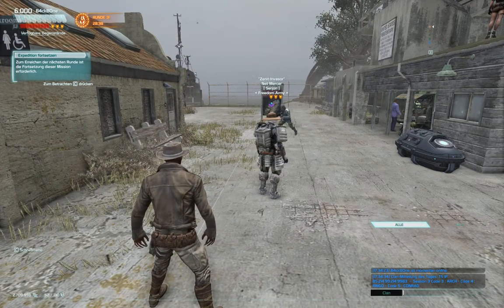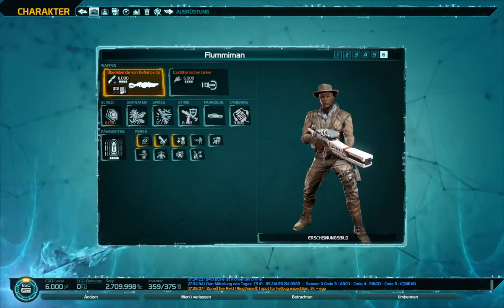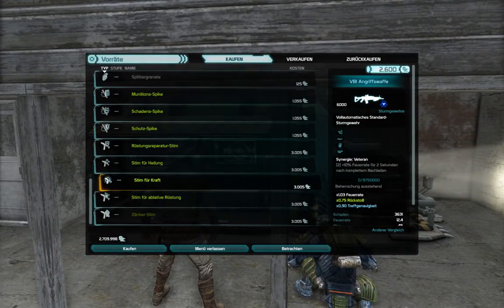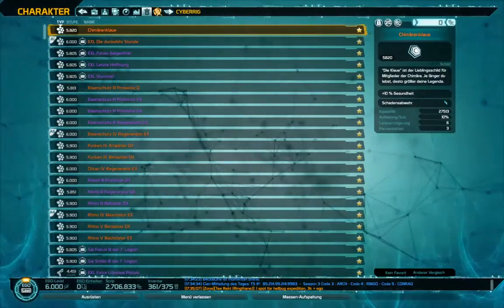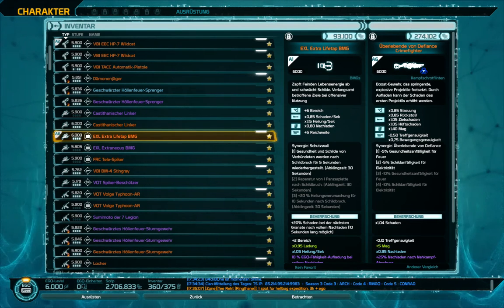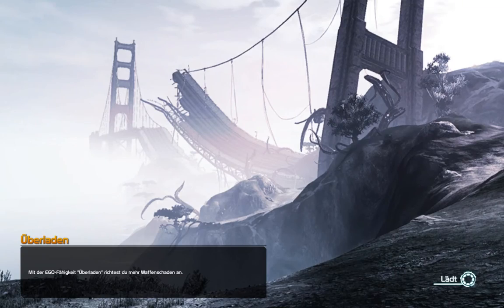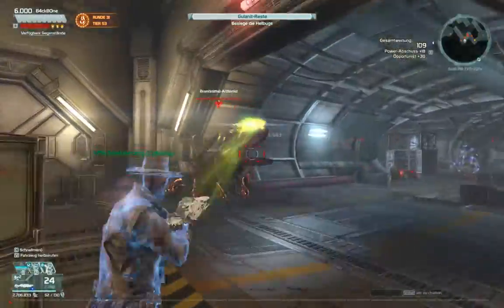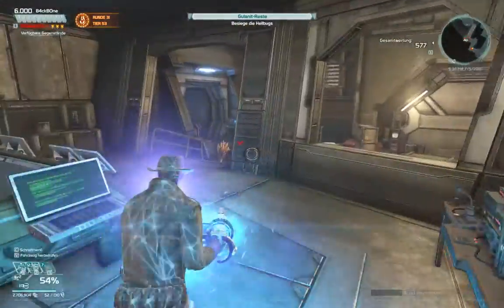Defiance Expedition Tier 53 Round 31 First try and explanation